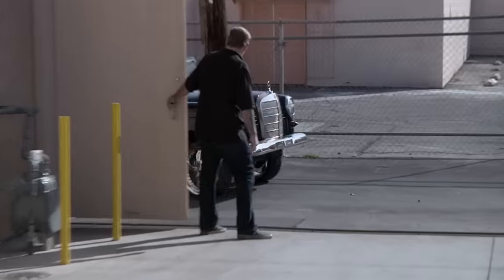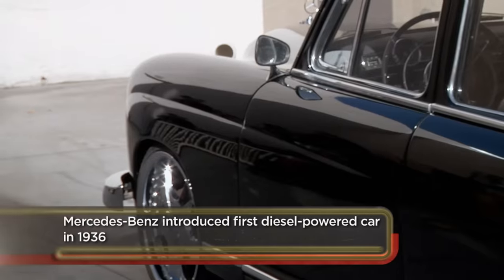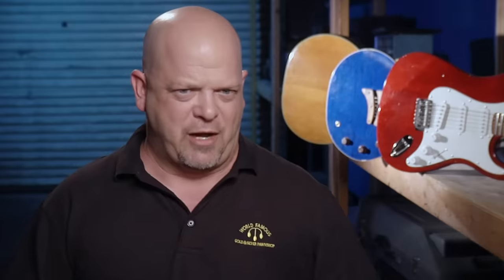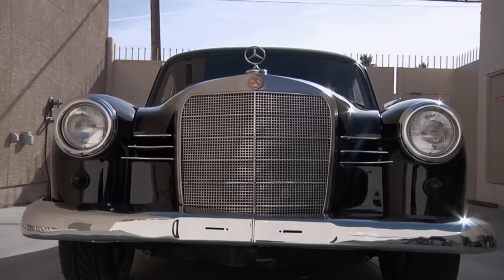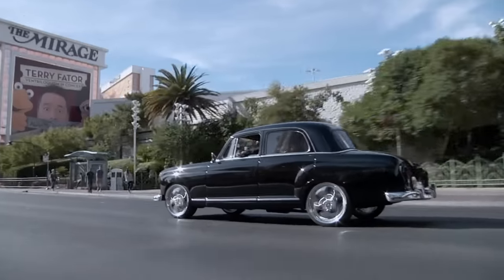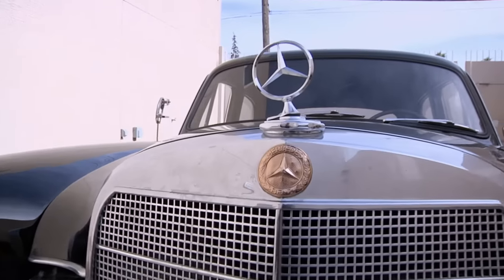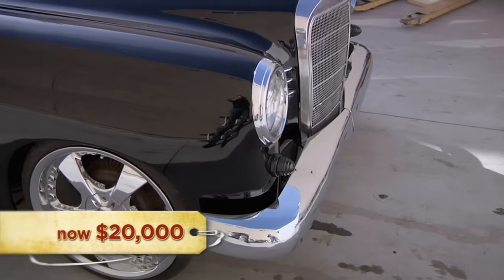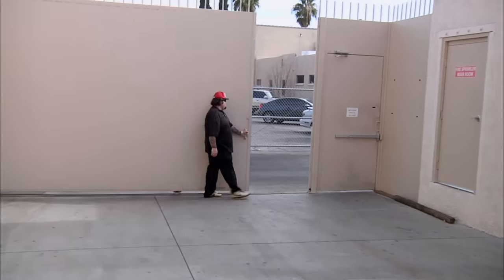Pawn Stars: EXPERT STUMPED on Value of ’61 Mercedes Benz (Season 6) | History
Rick’s expert is stumped when it comes to putting a price tag on this completely customized 1961 Benz 190, in this clip from Season 6, "Trigger Happy."

Watch all new episodes of Pawn Stars and stay up to date on all of your favorite The HISTORY Channel shows